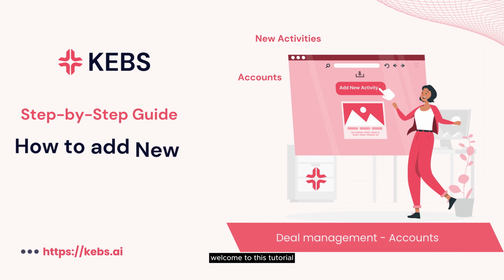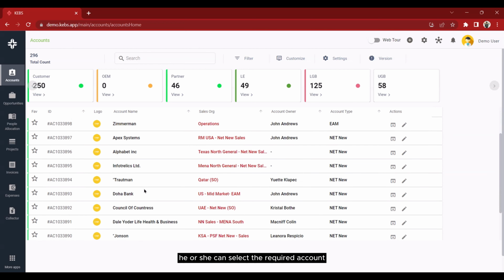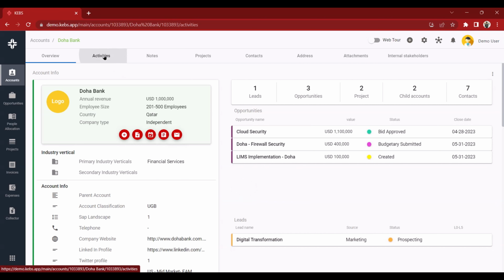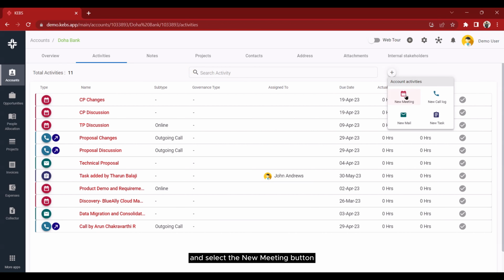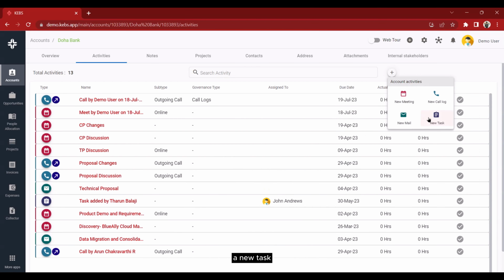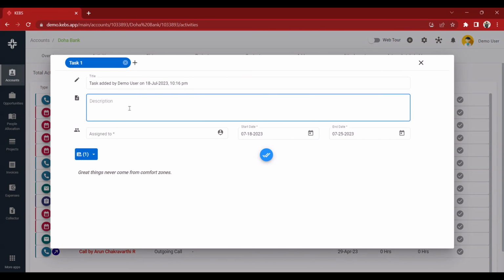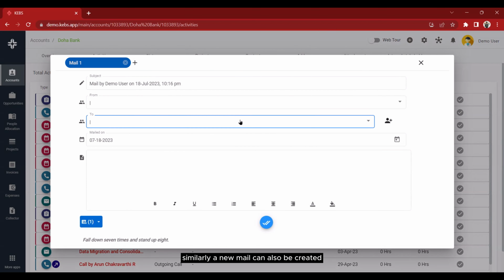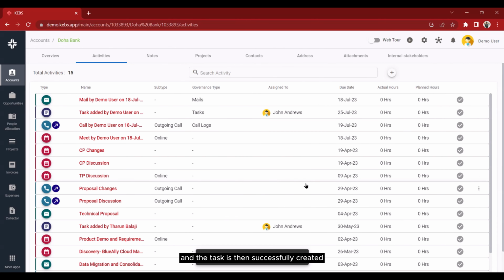How to add New Activities to an Account in KEBS Deal Management- Step by Step guide | PSA Tool | Q2C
Welcome to our world of PSA! In this tutorial, we'll guide how  how to effortlessly add new activities to your accounts. Whether it's meetings, follow-ups, or important milestones, this tutorial guides you through the process of creating and tracking activities for your accounts. Stay organized, keep your team informed, and ensure nothing falls through the cracks. Enhance customer engagement, streamline communication, and boost productivity with this step-by-step guide.

0:00 - Introduction
0:25 - Accounts Section in KEBS
0:45 - Add Activities
1:25 - Related Videos